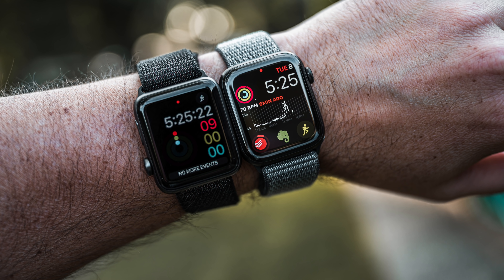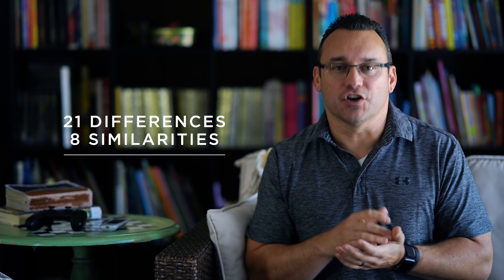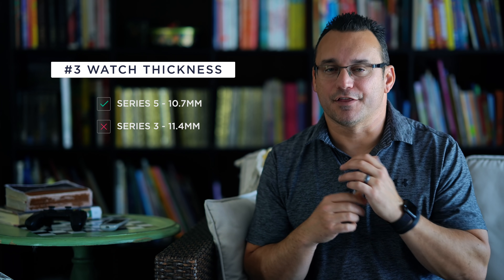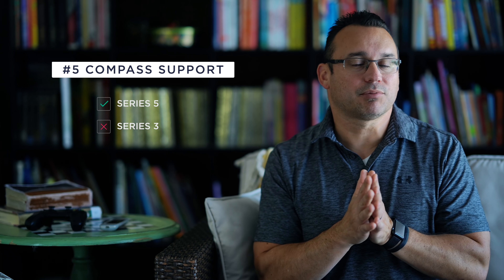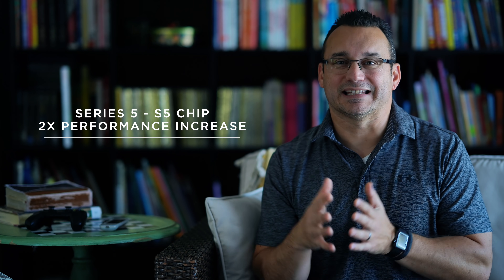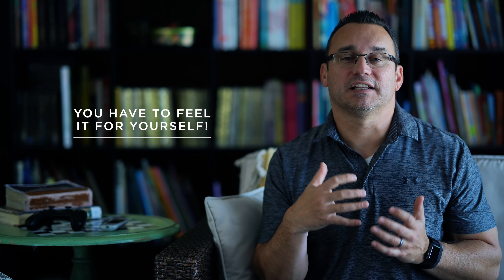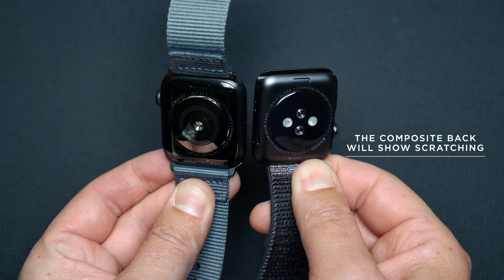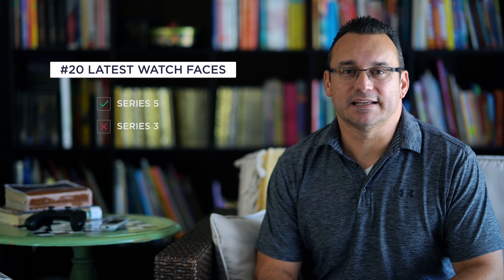Apple Watch Series 3 vs Series 5 - Which One to Buy?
Considering an Apple Watch and wonder if the difference between the Series 3 and Series 5 is big enough to justify the price? Check out this video!